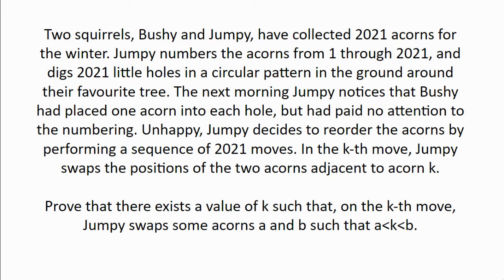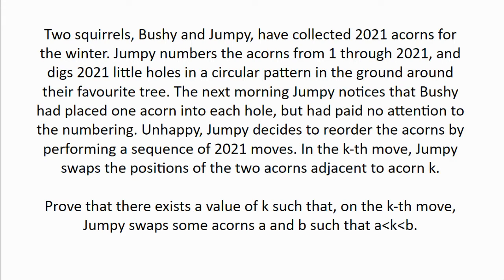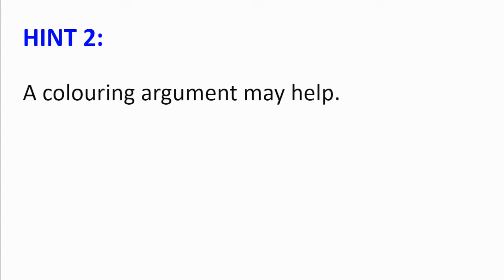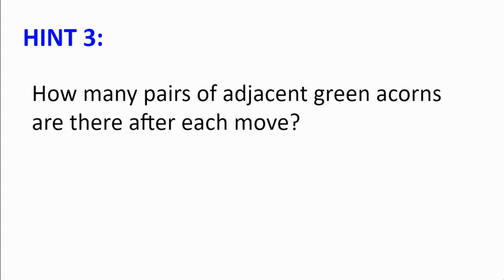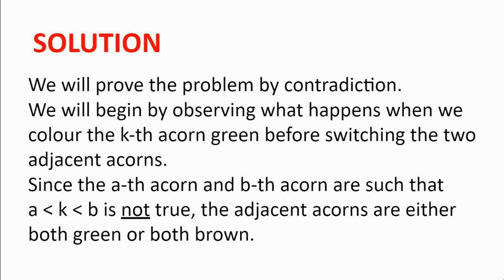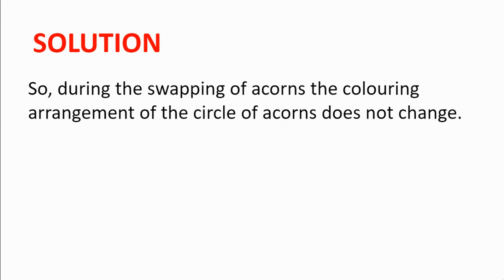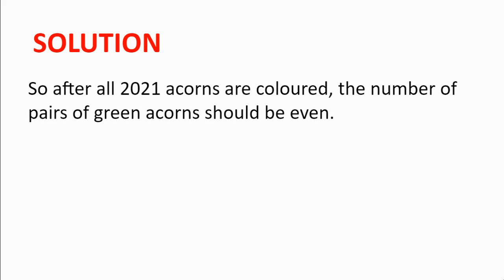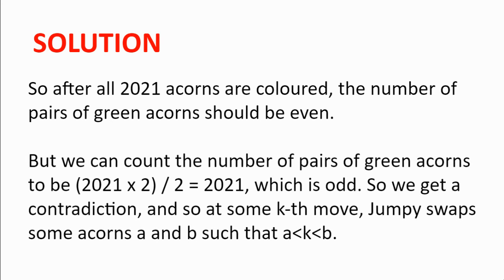International Maths Olympiad 2021 Q5 | The Squirrel Problem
Welcome! In this video, we will be going through problem 5 from the international math olympiad 2021. This is a combinatorics problem, which may seem like it has nothing to do with the previous problem we looked at, but in fact uses a similar idea!
I hope you enjoy the video, and happy problem solving!

00:00 - Intro
00:07 - Problem
01:11 - Hints
02:12 - Solution
04:58 - Thanks for watching!